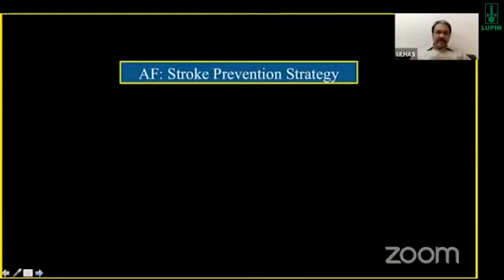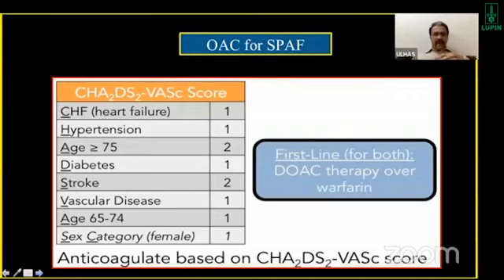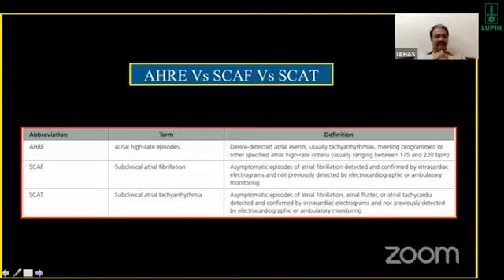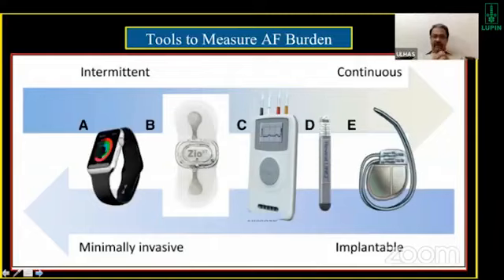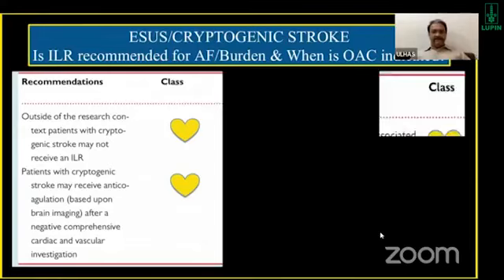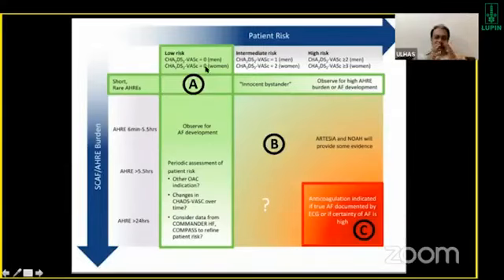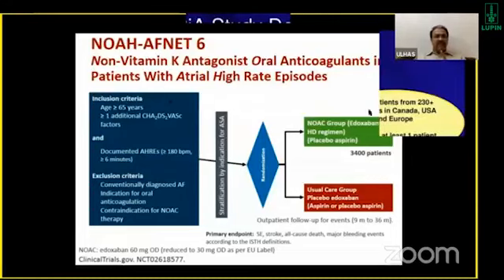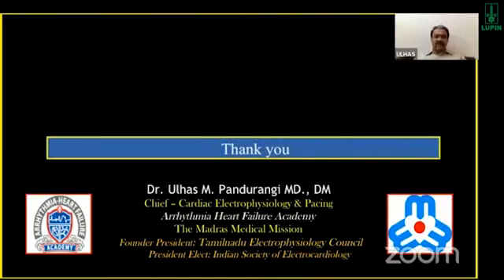Dr. Ulhas M. Pandurangi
Listen to Dr. Ulhas M. Pandurangi MD., DM as he shares his insights on Atrial Fibrillation